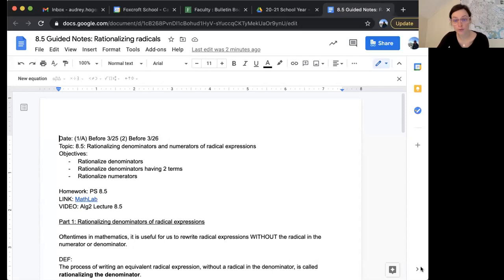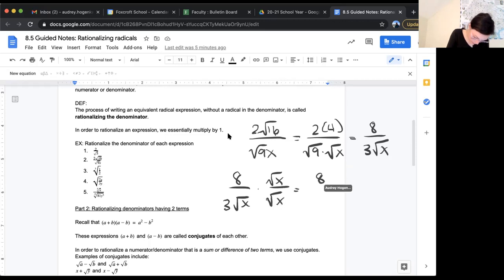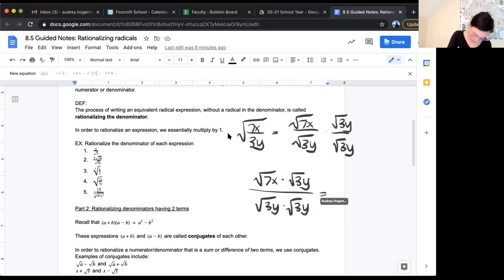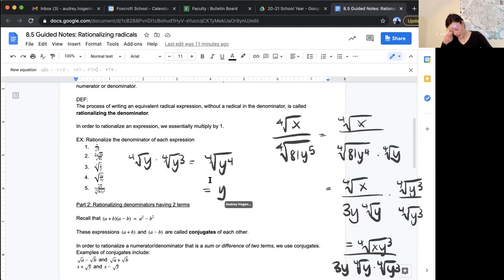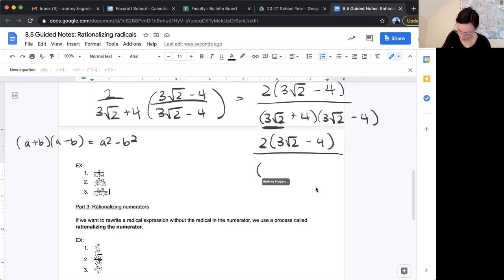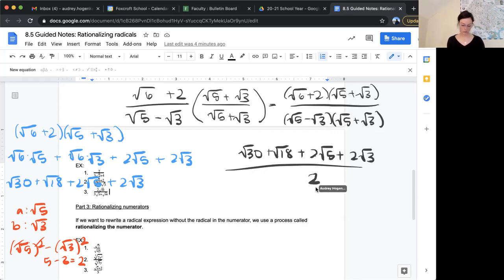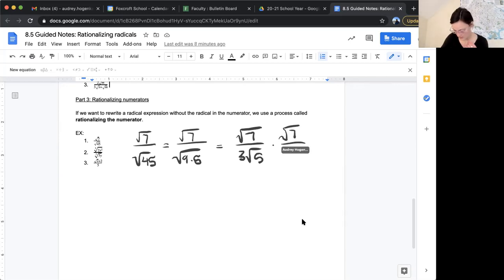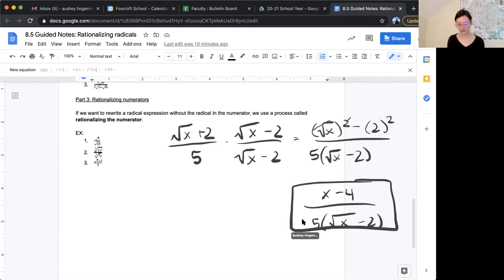Alg2 Lecture 8.5